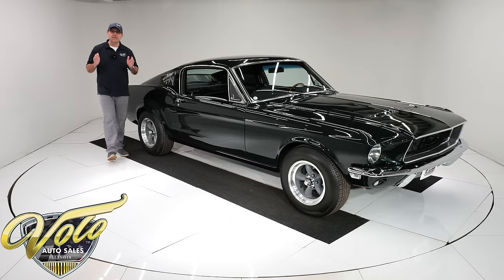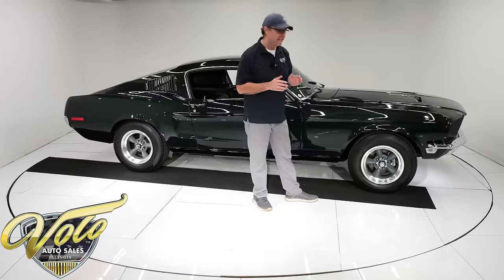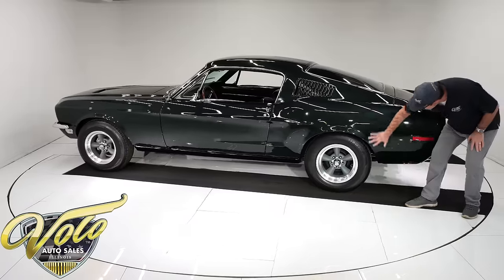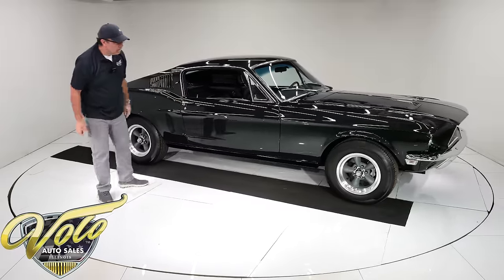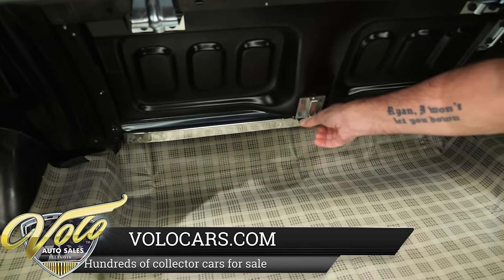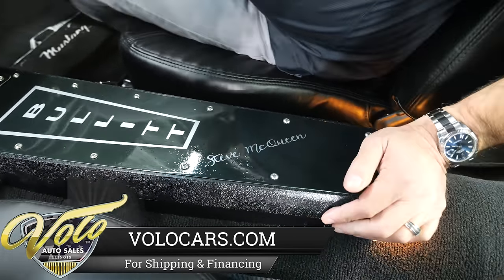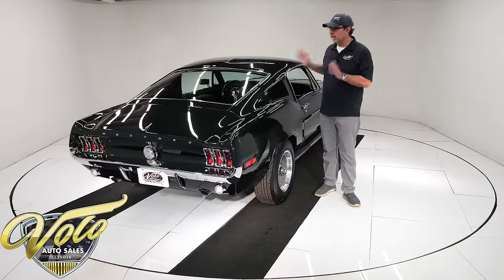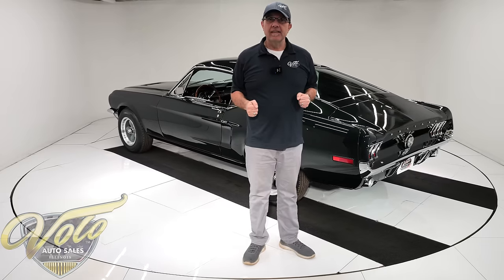1968 Ford Mustang for sale at Volo Auto Museum (V21408)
Steve McQueen "Bullitt" Mustang! One of the most famous car chase scenes of all times was in the movie Bullitt where Steve McQueen raced a 68 Mustang down the streets of San Francisco trying to catch a 68 Charger. The original Mustang sold for 3.74 million dollars in poor shape. This Mustang has only 30 miles on a meticulous ground up restoration as a Bullitt tribute.

EXTERIOR: It was professionally restored. Starting with a coupe it was taken down to a bare shell and most of the metal was replaced new including floors, shock towers and fastback panels. So, there's no rust or damage, it's straight. It has the sprint louvered hood. Painted Highland Green it has a beautiful glossy finish. The trim, chrome and weatherstrips were replaced. New windshield and rear window. It is also rolling on 15 inch Torque Thrust wheels with black tires like the original.

INTERIOR: Completely restored with some custom upgrades. New reclining ProCar bucket seats, the rear fold down sport seat is upholstered to match. All the carpet has been replaced and it has some embroidered mats. The dash area is completely restored and has a beautiful custom steering wheel. Completely custom-made center console has a Ford racing tachometer, 5-speed shifter and a Bullitt insignia. Headliner, door panels, armrests, dash pad have all been replaced. It has a modern Bluetooth stereo with kick panel speakers.

ENGINE COMPARTMENT: The engine bay is painted high gloss highland green. At the center of it is a beautifully decorated high performance 347 stroker motor! The motor was completely rebuilt. On top is an aluminum intake with a 600 dual feed Holley carb and MSD electronic ignition. Every component looks like new. Upgraded aluminum radiator with a custom shroud. Upgraded with a dual reservoir master cylinder.

TRUNK COMPARTMENT: Under the trunk lid and jamb are painted slick. It has new weatherstrip and trunk latch. Inside is all clean metal painted nicely. Original style plaid mat and the access door opens into the interior.

UNDERSIDE: It was flipped on a rotisserie and restored like brand new. The floors are pristine metal painted Highland Green. It has welded in frame connectors to prevent body twist. The front end steering and suspension is all completely new and has an upgraded sway bar. The rear suspension is also new. The entire brake system has been restored. It has 4 piston disc in front, e-brake is hooked up. The 2 1/2 inch dual exhaust has polished stainless pipes and Street Flow mufflers. The fuel system has been replaced including the tank. Looking up at the motor it is very fresh, fuel pump and starter are new. It has been upgraded with a 5-speed transmission. New clutch, flywheel and throw out bearing. Rebuilt drive shaft leads back to a Ford 9-in rear with cruising gears.

SERVICE: We inspected the car and adjusted the clutch cable, recalibrated the speedometer, replaced the turn signal switch, took it in for a front end alignment and replaced the hood springs.

This is a pristine example of one of the most iconic cars!

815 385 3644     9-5 central

CHAPTERS
0:00 Intro
0:42 Body & Exterior
3:10 Trunk
3:52 Interior
6:15 Engine
7:36 Test Drive
10:42 Undercarriage
12:01 Outro